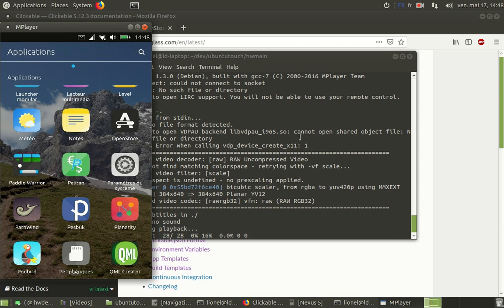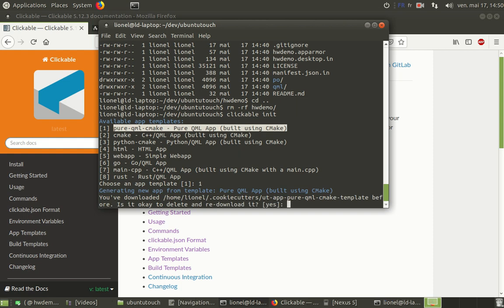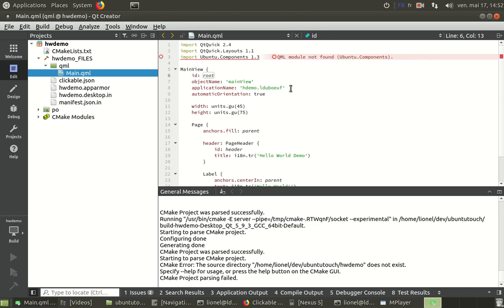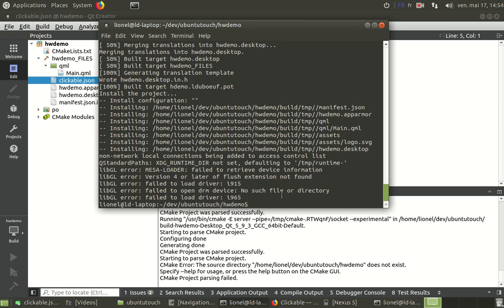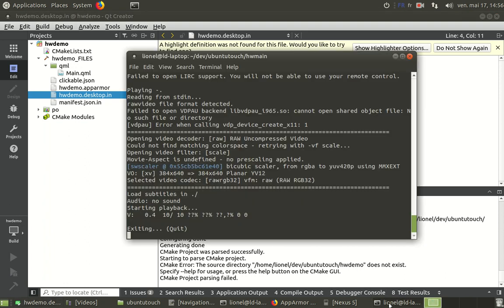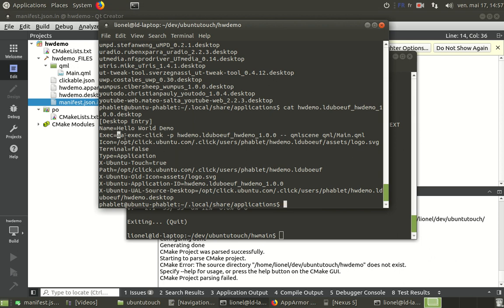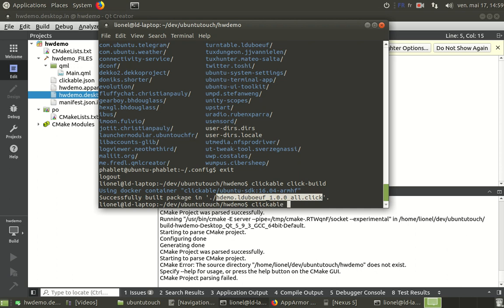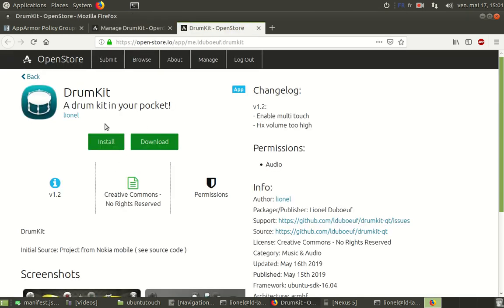First Application for Ubuntu Touch, Test, Deploy and Publish your Hello World App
Build your Hello World app to Ubuntu Touch using Clickable.
Overview, test, deploy and publish to the OpenStore.